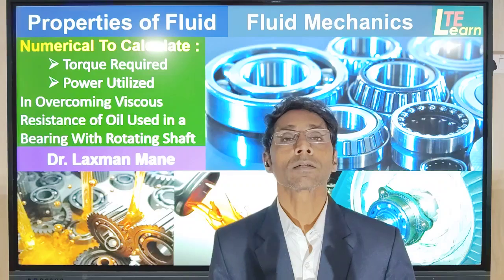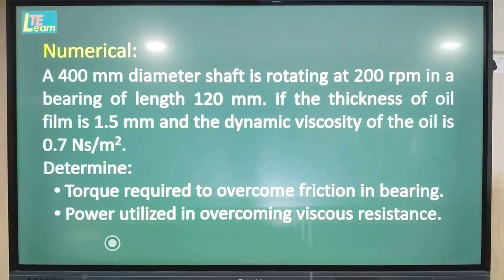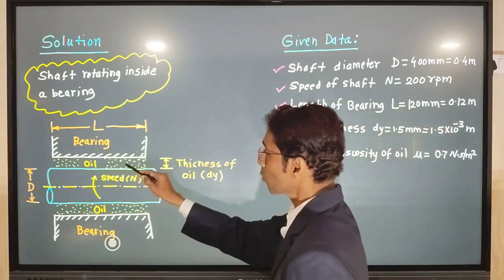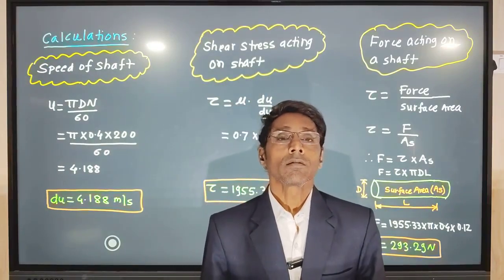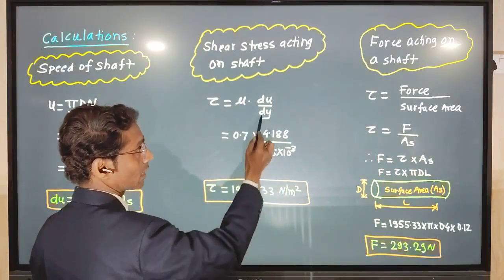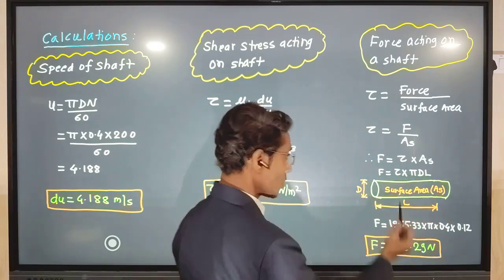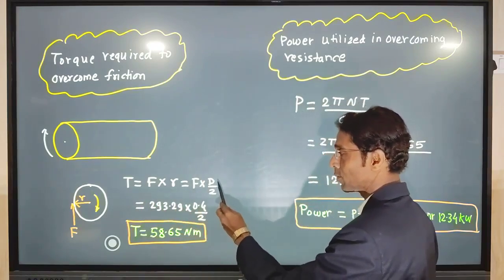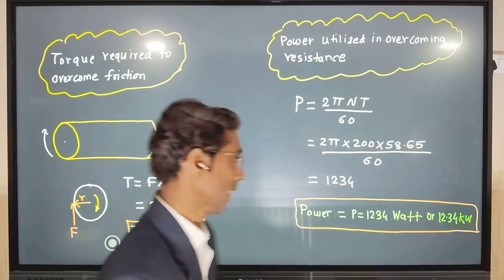Numerical : Torque Required Power Utilized in a Bearing With Rotating Shaft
Welcome to YouTube Channel Learn Thermal Engineering. This video will  help in solving  numerical to calculate, Torque required to overcome friction in bearing and Power utilized in overcoming viscous resistance of Oil Used in a Bearing With Rotating Shaft. I acknowledge my sincere thanks to the authors and references, referred here.